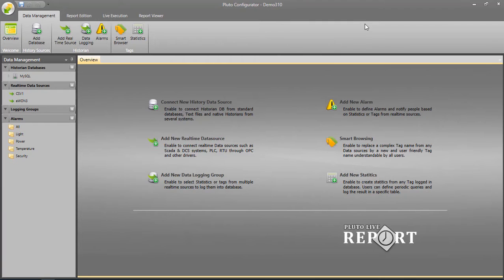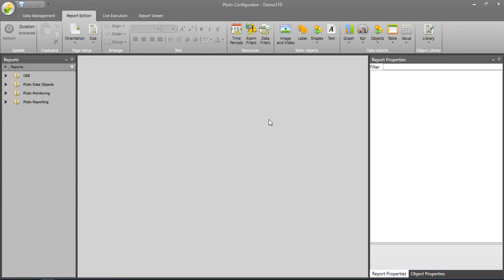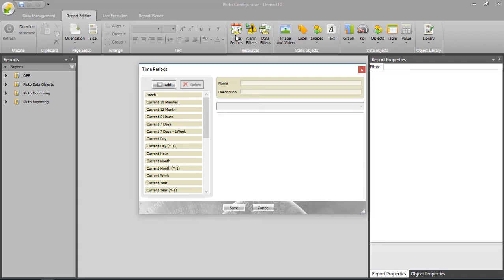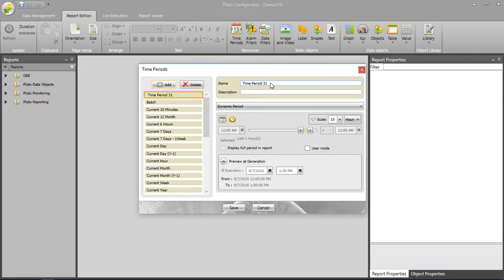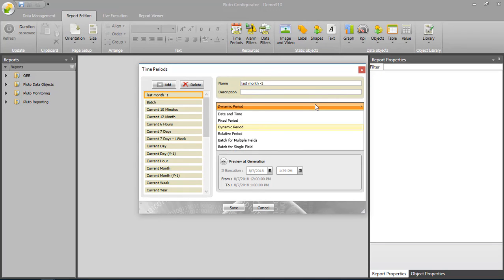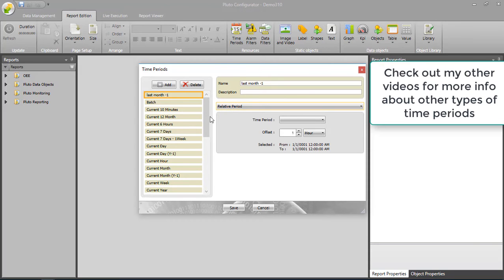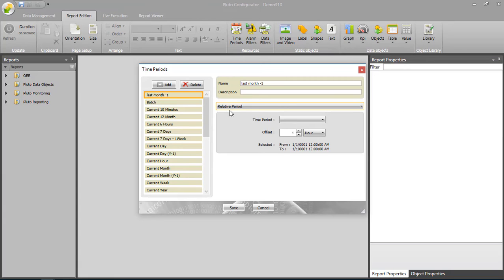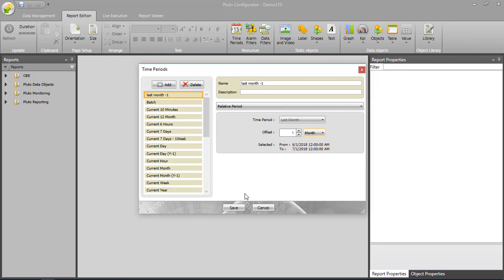Custom time periods in PLUTO Live Report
Learn how to make custom time periods in PLUTO Live Report